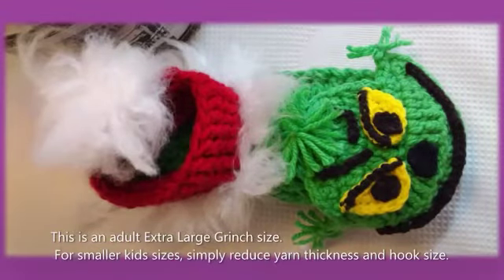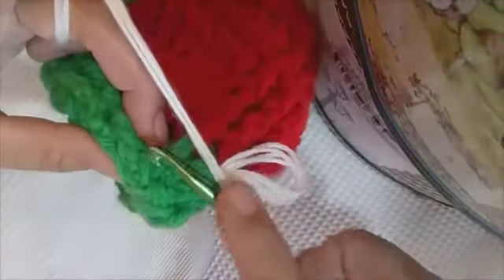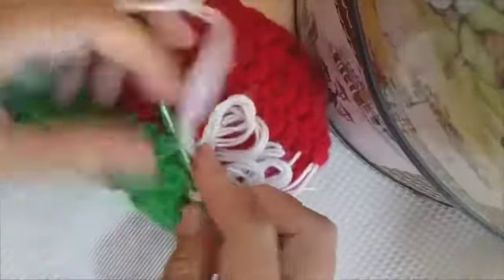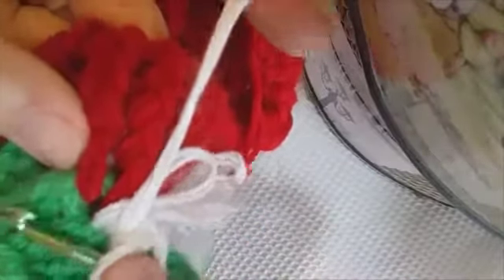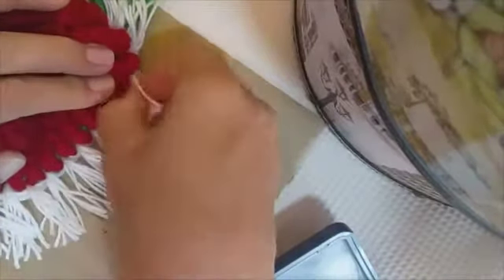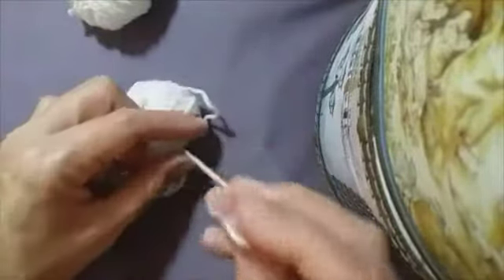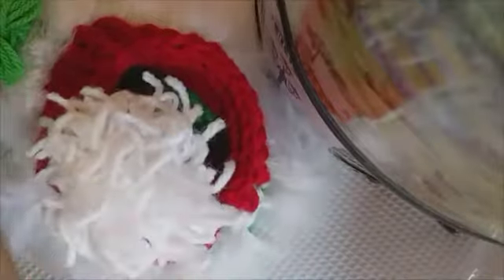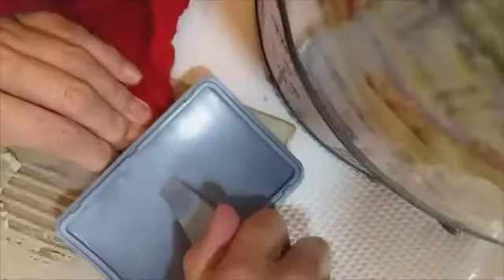Crochet slippers | Part 2 ^ THE GRINCH fur party shoes brush fur & pompom - demo - trend trending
This is Part 2 of the Grinch slippers where we crochet together to make the white fur for the slipper and to brush the fur and make the pompom, and brush the pompom to give the spiky Grinch effect.

Yarn:
* Tiger lime green double knit in double strand
* Ruby red double knit yarn in double strand
* 4-ply shiny white in 4 strands

Stitches:
*Front post SC loop stitch

This crochet tutorial consists of 3 parts:

Part 1: Basic slipper in green plus ankle with Christmas hat extension in red.
Part 2: White Christmas fur and pompom (this video)
Part 3: Grinch face

Come crochet with Giggles and Yarn  for crochet beginners and all crochet lovers who want to learn to crochet and know how to crochet when love of crocheting is all there is, for this is crochet in the form of a  crochet tutorial where the crochet pattern and crochet patterns are free with crochet tips that are beginner friendly and makes wool craft a must, with yarn for every yarn lover handmade crochet projects. All crocheted with love. So, come crochet with me these crochet crafts yes crochet craft for we must love crochet.  This is a Grinch party slipper.